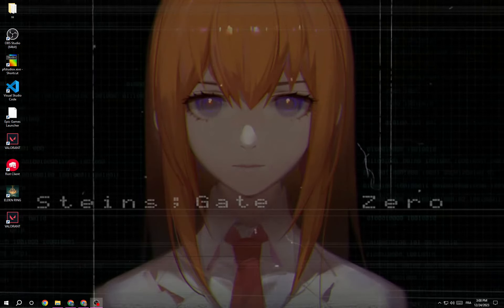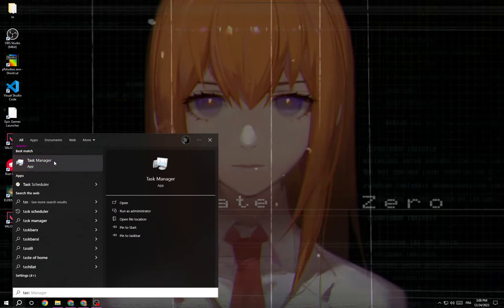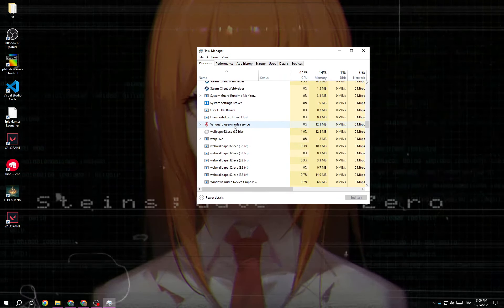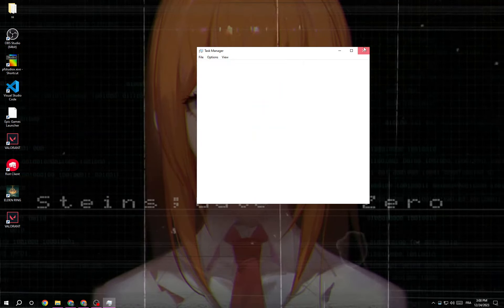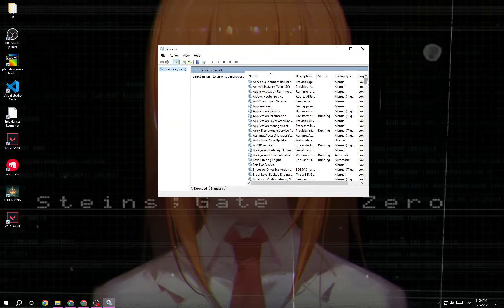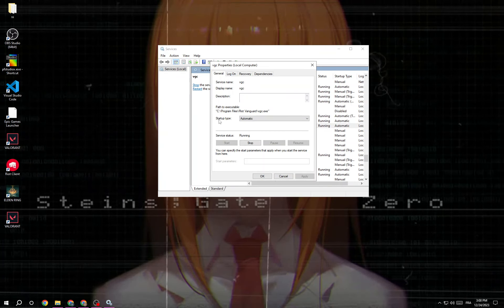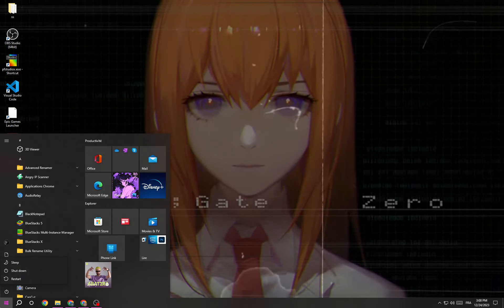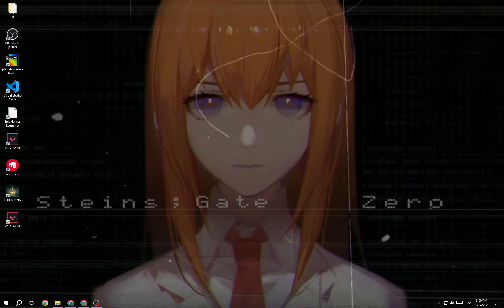How to Fix Valorant Your Game Requires a System Restart: Easy Solutions!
How to Fix Valorant Your Game Requires a System Restart: Easy Solutions! 2024

in this video we discuss :

Encountering the error message "Your Game Requires a System Restart" in Valorant can be frustrating, disrupting your gaming experience. Fear not, as this guide provides step-by-step solutions and quick fixes to resolve this issue efficiently. Dive into troubleshooting methods to overcome this error, ensuring seamless gameplay. Don't let this system restart error hinder your Valorant experience - follow our guide filled with expert solutions and troubleshooting tips to get back into the game hassle-free.